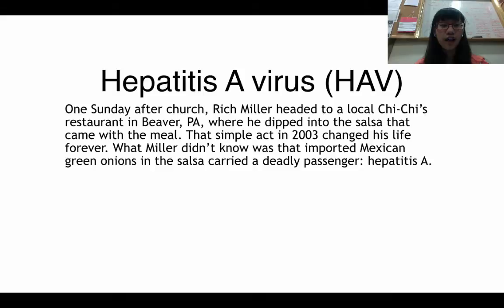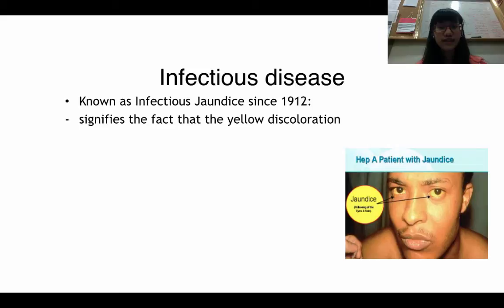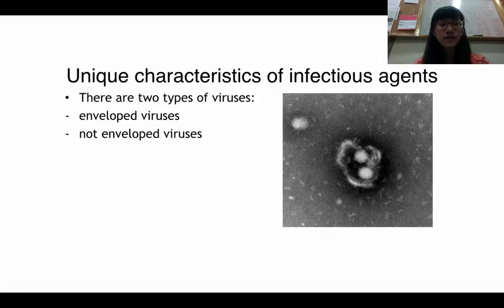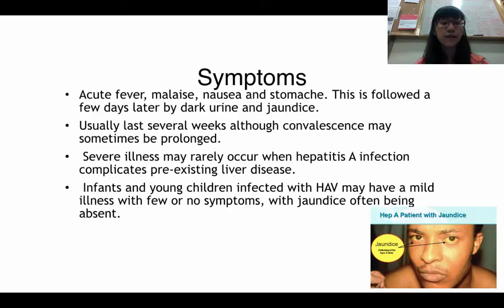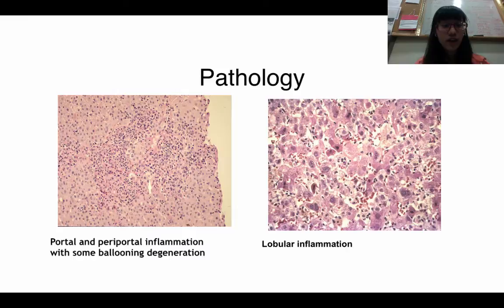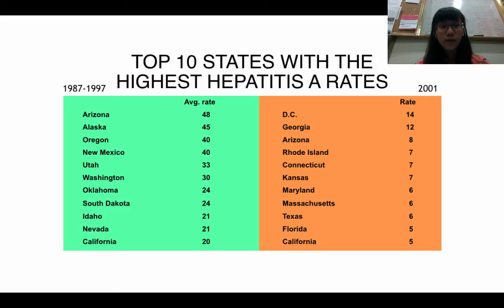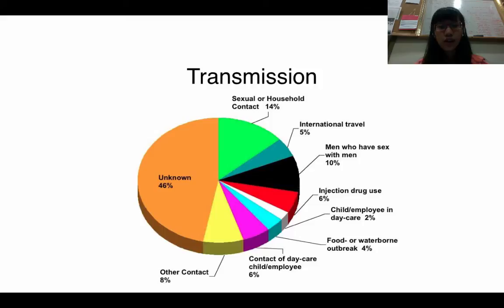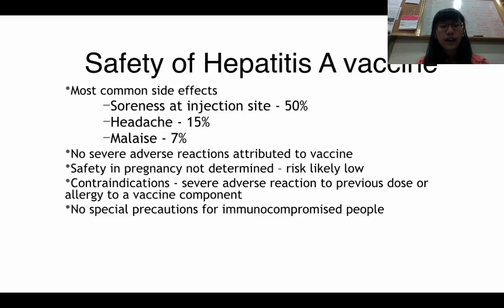Hepatitis A (HAV)